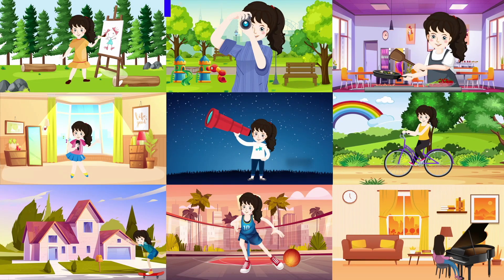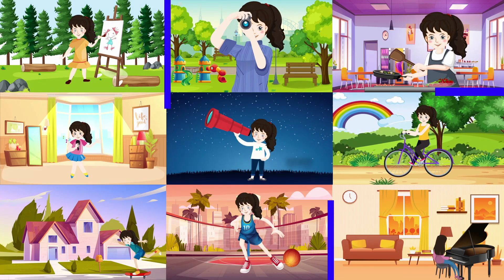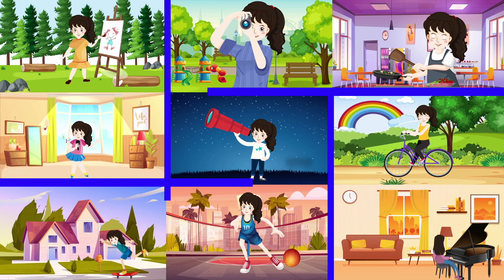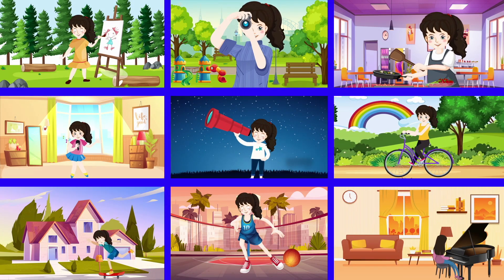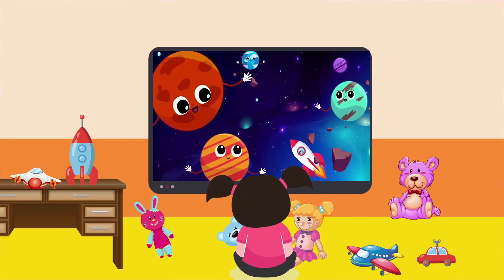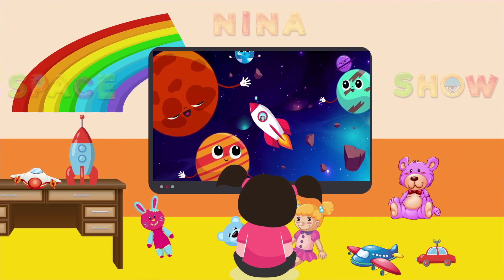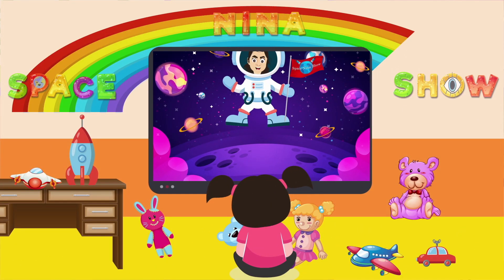What is Tafoni Sandstone? How is Tafoni Sandstone formed? Why are there holes in Tafoni Sandstone?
Hi I am a Big Big fan of Our Nature as well as Our Universe! Today let's explore amazing Tafoni Sandstone! I am so curious about it! What is Tafoni Sandstone? How is Tafoni Sandstone formed? Why are there holes in Tafoni Sandstone? Space Explorers off we go..3,2,1...rocket launch!